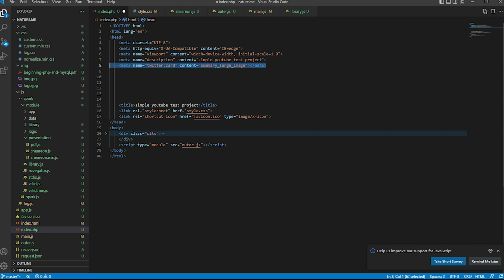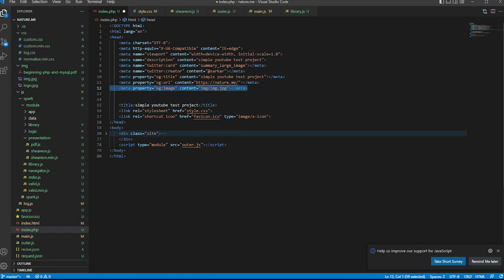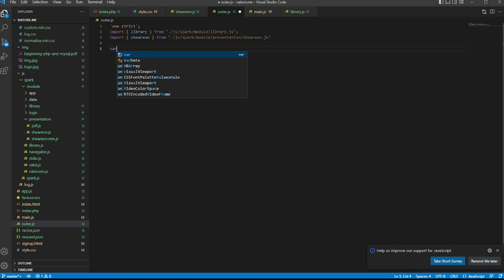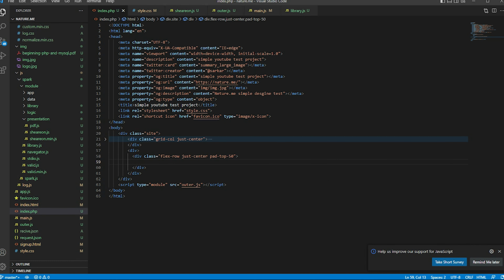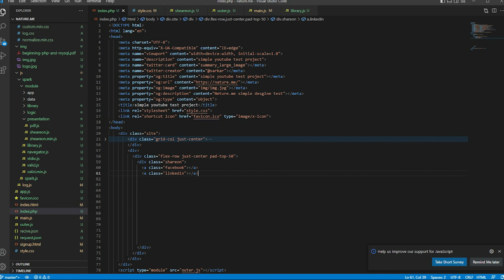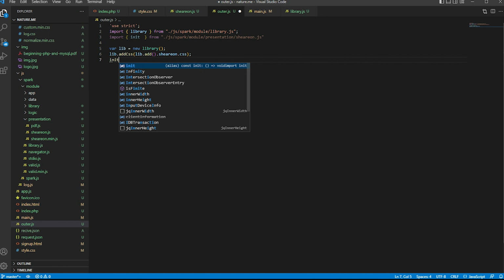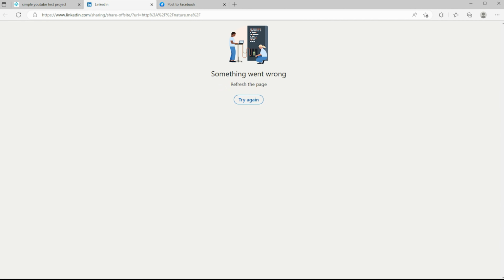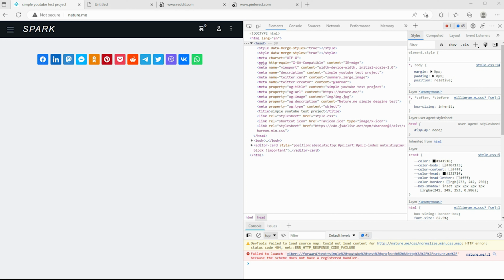Website social media share API JavaScript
Now I will talk about how to share to your website on social media. Social media Share is an important part of website for rich traffic source. I created 10 important social media link share systems. only three lines of code complete 10 social media links. Now let's try it.
Index:
00:00:00 - intro.
00:00:22 - Website social media share API JavaScript.

Keep your button near the top of the page: Avoid making your readers scroll to find your sharing button. It is okay to have the button at the top and bottom of the page, but users will find it easier at the top.
As a refresher, on Android phones, the “share” button looks like a “less-than” sign, with a circle at each point, whereas on iPhones, it's an arrow pointing out of a square. But no matter which platform you're using, the purpose of the button is the same: to share whatever you're looking at with other people.